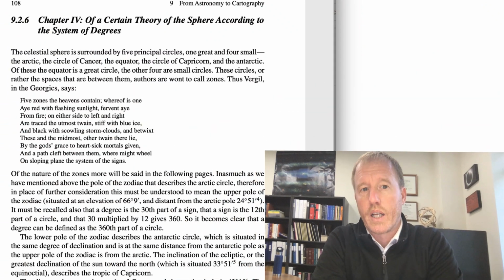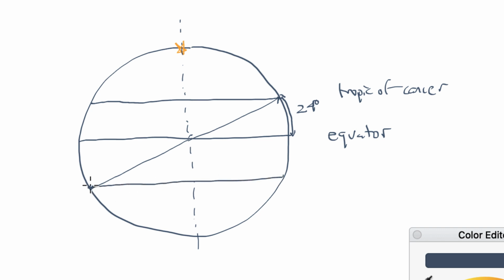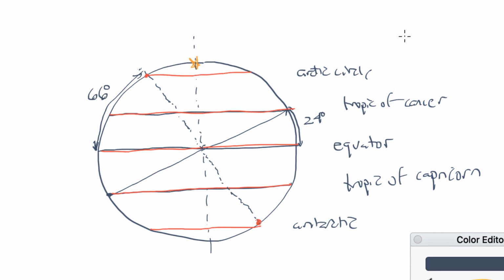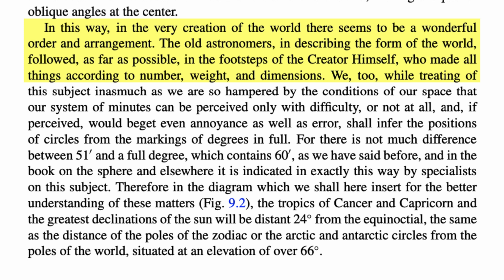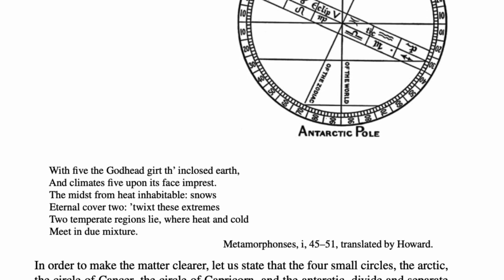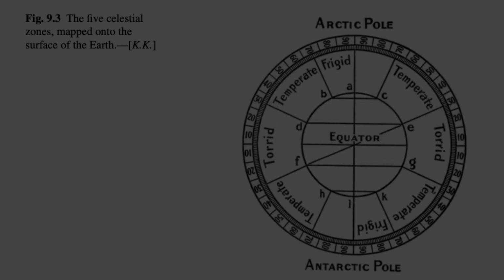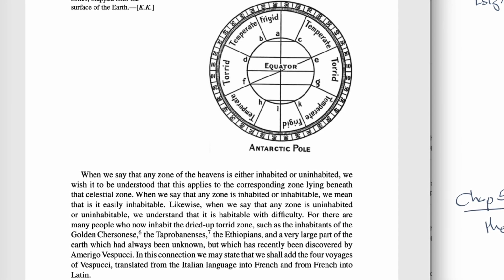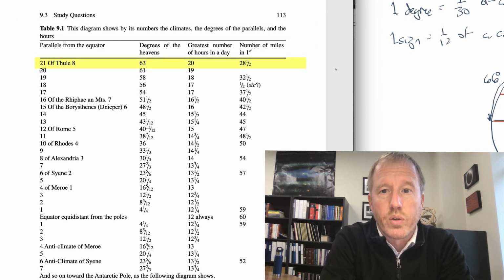From astronomy to cartography (ASGv1Ch09Lect03)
In this lecture, I finish my discussion of Waldseemueller's Introduction to Cosmography, focusing on his division of the earth's surface into frigid, temperate, and torrid zones.  The boundaries of these zones are established by circles on the celestial sphere.